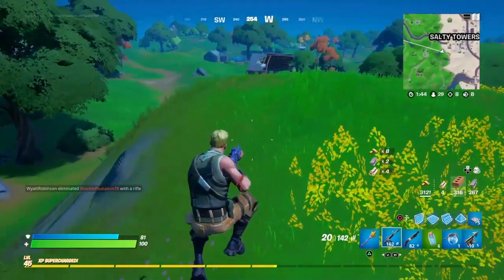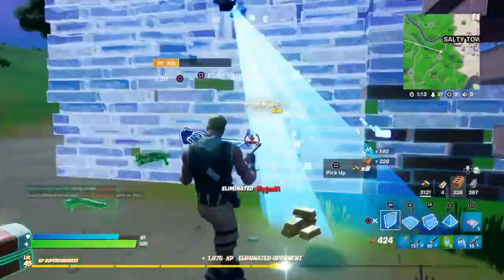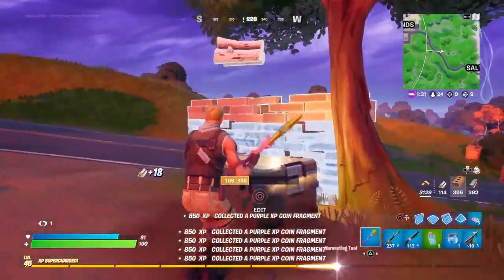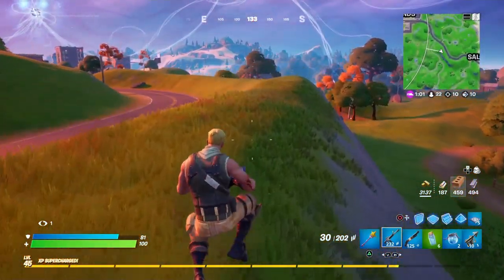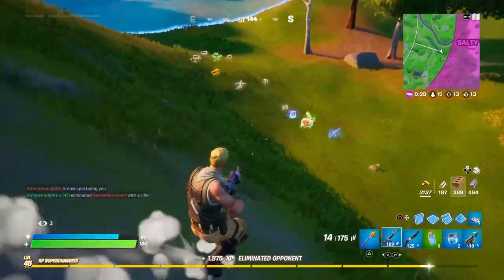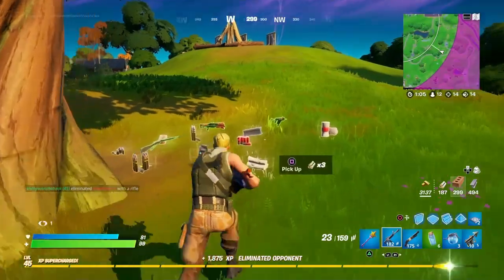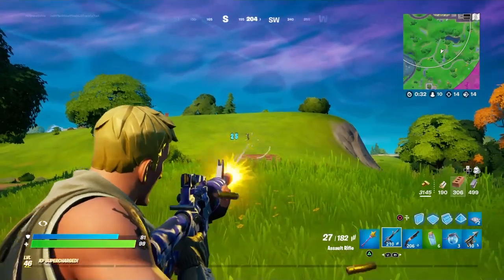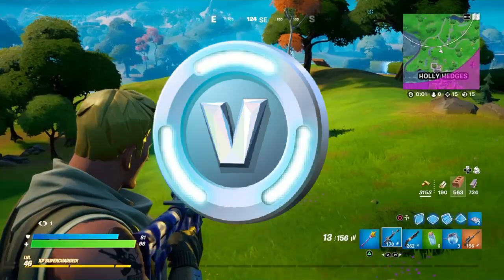HOW TO GET THE ¨ROBO RAY¨ SKIN IN FORTNITE! (SAVE THE WORLD)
I discussed how to get the Robo Ray skin in fortnite! This is a New Starter Pack for Season 6 fortnite. This Save the World Pack comes with a backbling, pickaxe, vbucks and this New Robo Ray skin. Also if you still need the Season 6 Battlepass for Free make sure to follow the steps below. Thanks for the support on these videos about New Leaked Fortnite Skins.

Want the Season 6 Battlepass?
Feel free to use Support a Creator code "Milkshake"

Video Owned & Uploaded by HollywoodJohn (PG, Family Friendly Content & No Swearing)